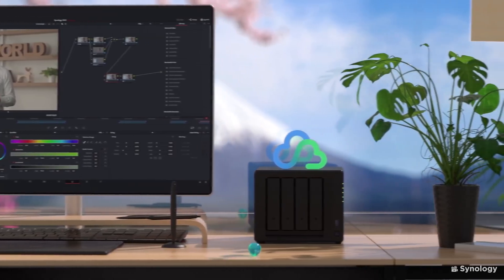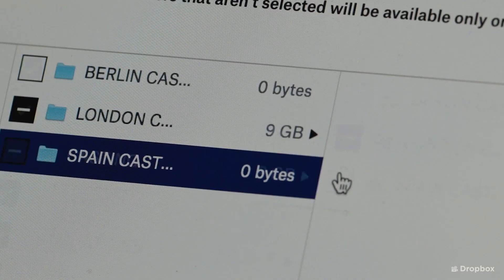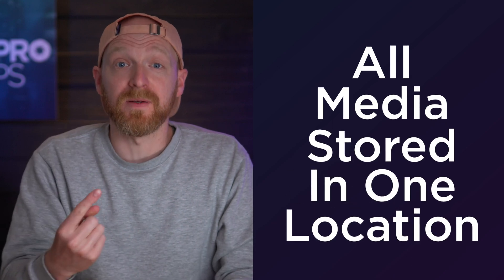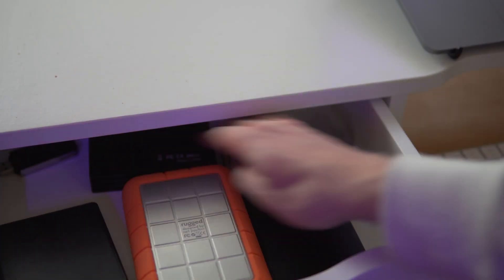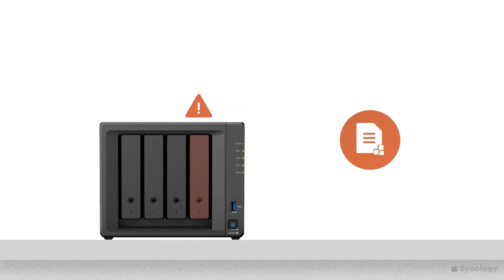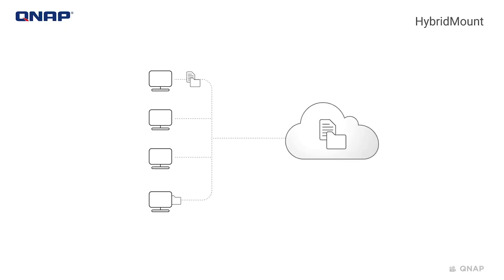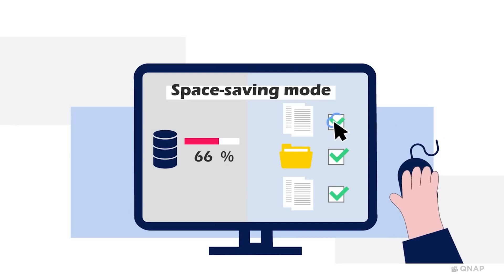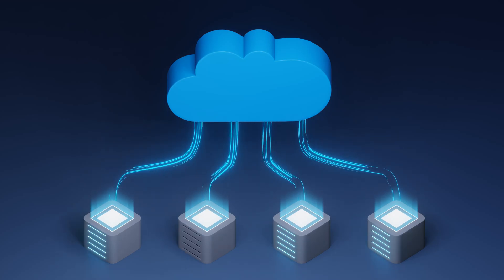Why NAS Storage Wins Over External Hard Drives Every Time!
Working with a NAS for your storage needs as post-production team opens you up to so many advantages over using external hard drives. Check out some of the many reasons here.

Skip Ahead:
00:00 - What's Up
01:06 - Shared Storage
02:51 - Cloud Sync
04:11 - Remote Editing
05:44 - NAS Render Farm